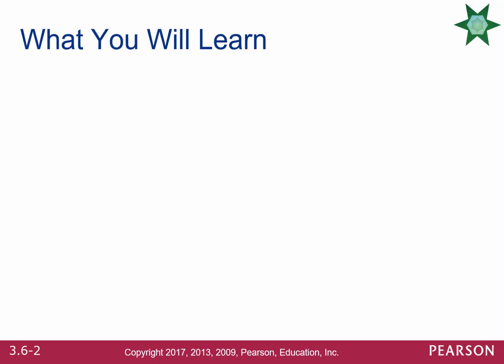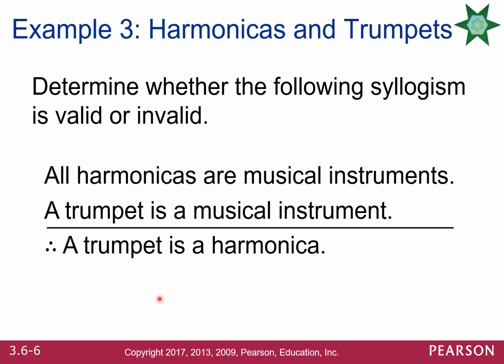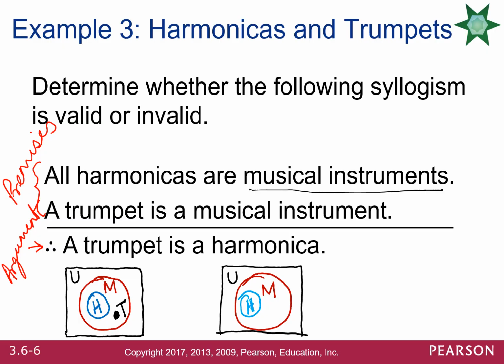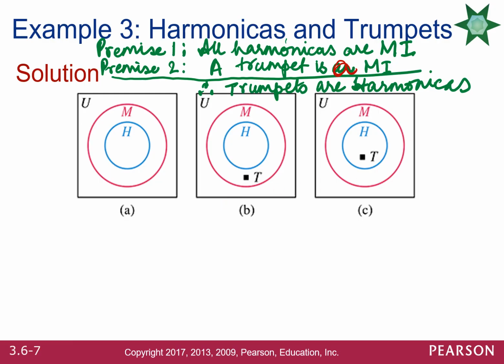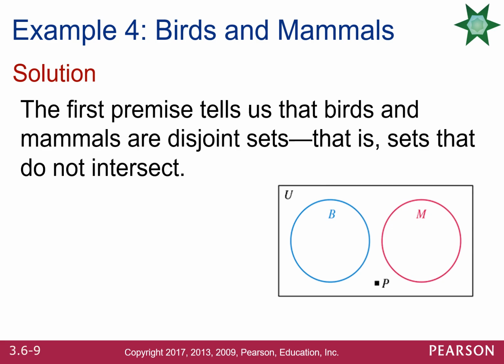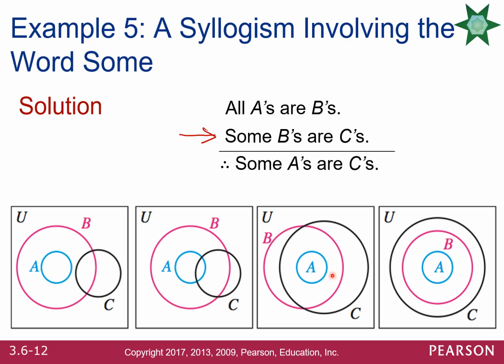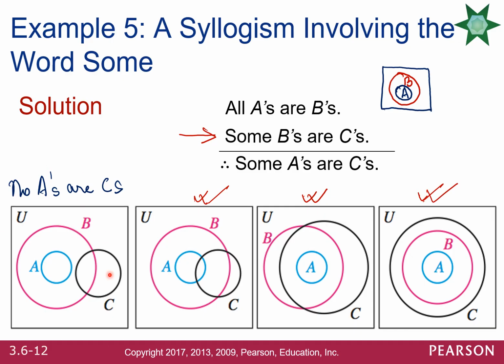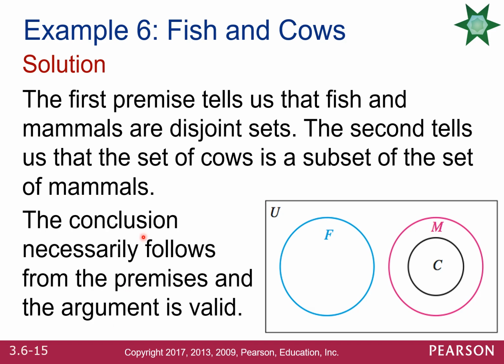Chapter 3.6 Logic: Euler Diagrams & Syllogistic Arguments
Explaining the use of Euler Diagrams to Validate Syllogistic Arguments